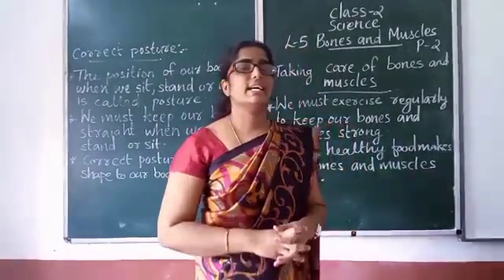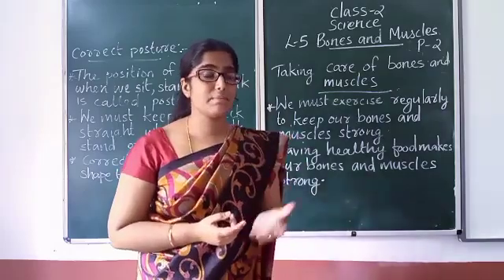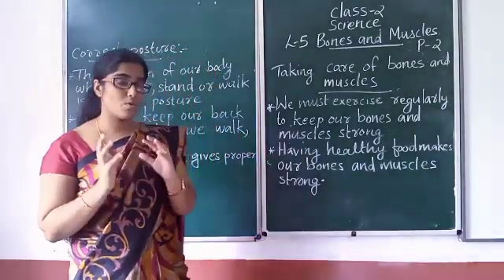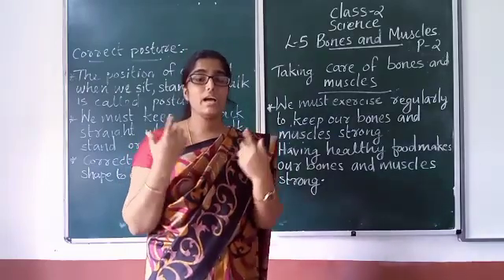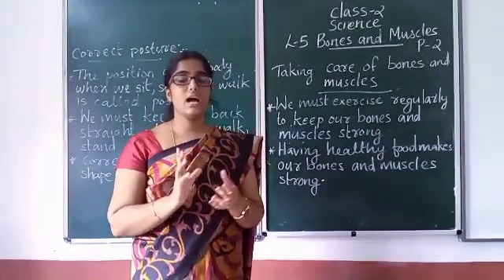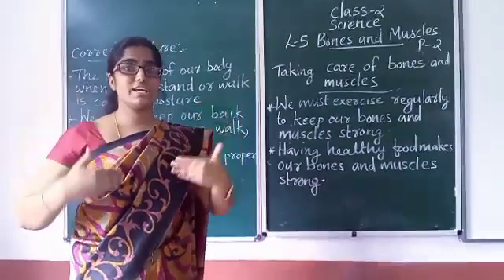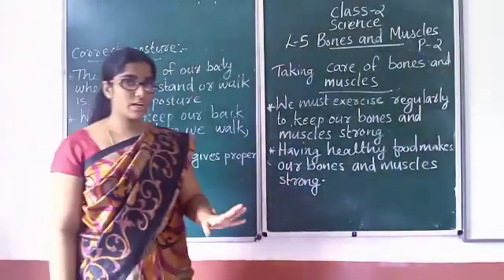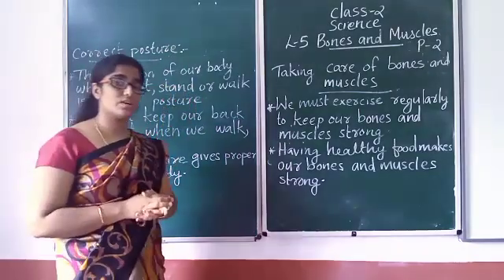Class 2 : Science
Bones and Muscles Part 2